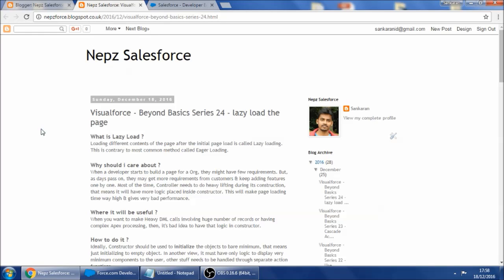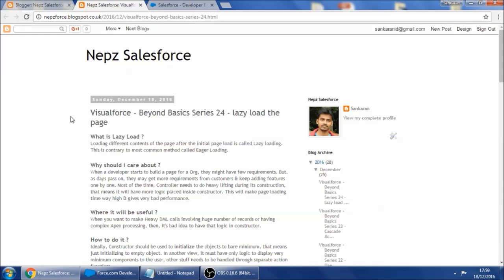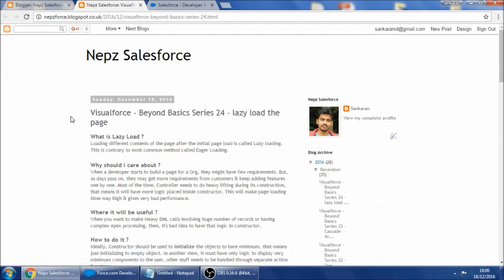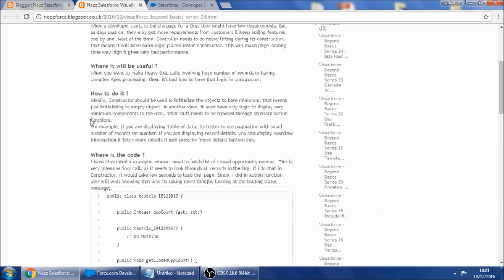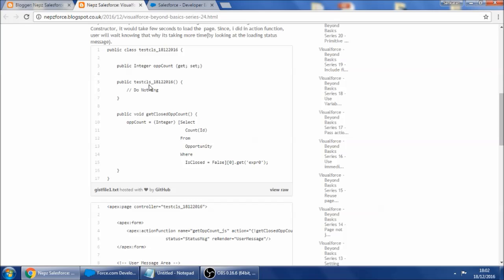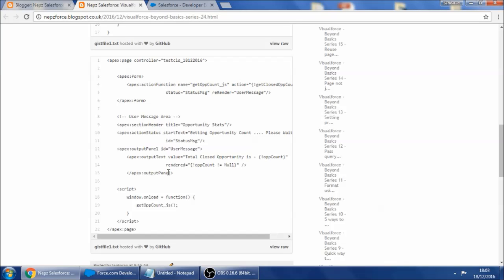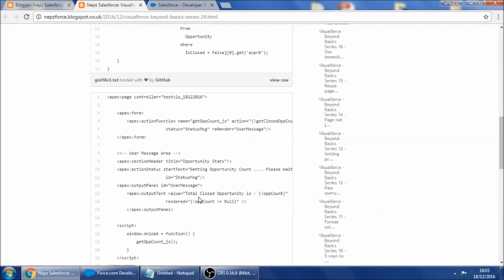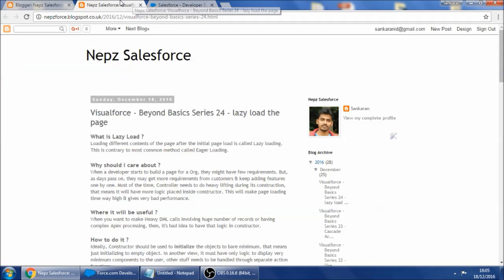Visualforce Beyond Basics Series 24 lazy load the page